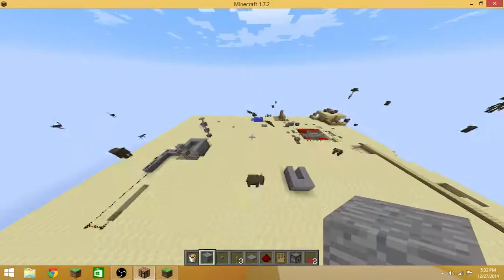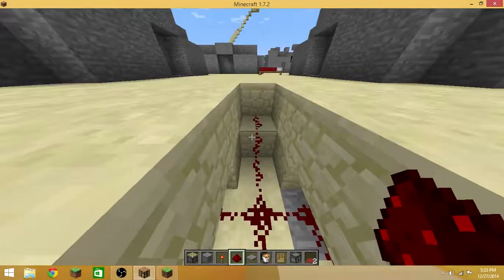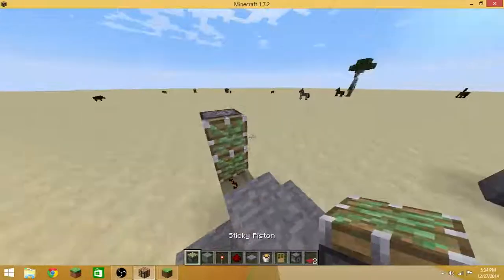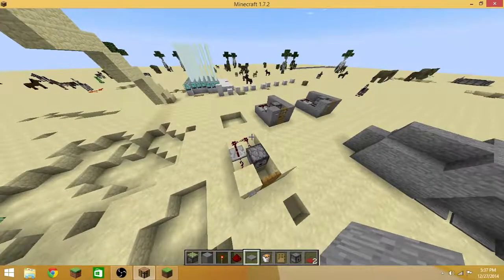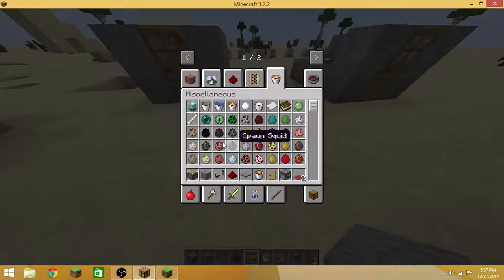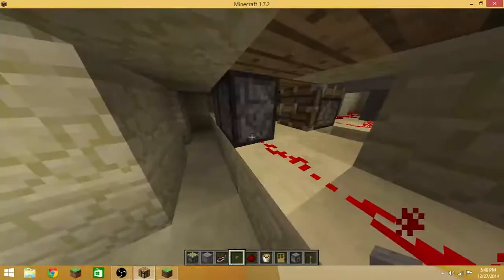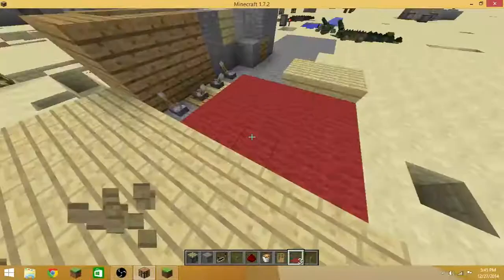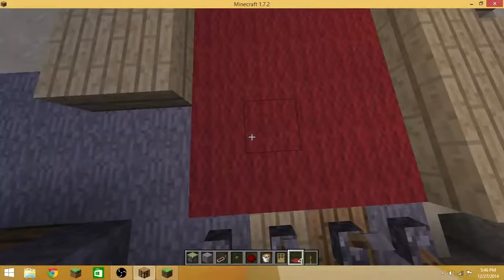Minecraft 3 Redstone Machines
Shep shows us three redstone machines, he also teaches us how to build them, thanks!